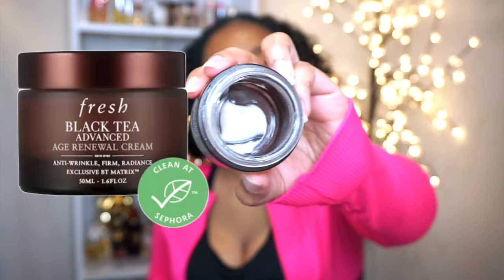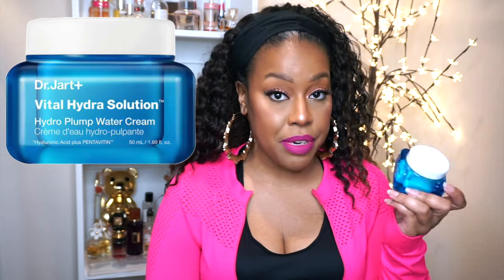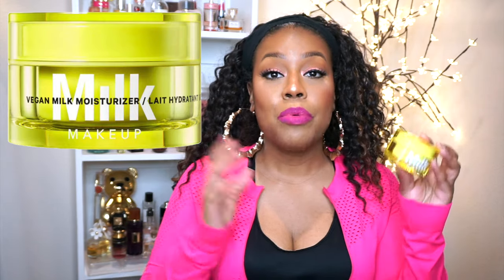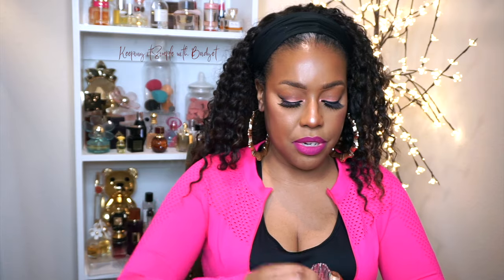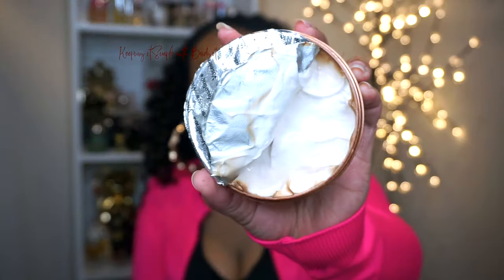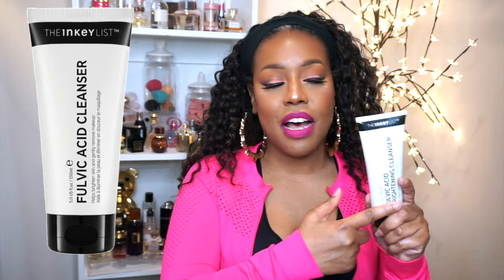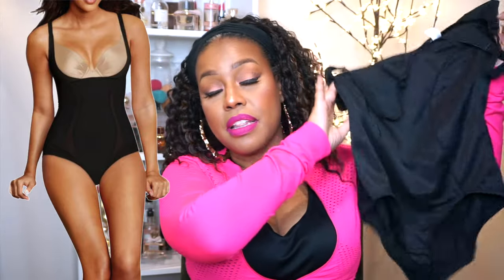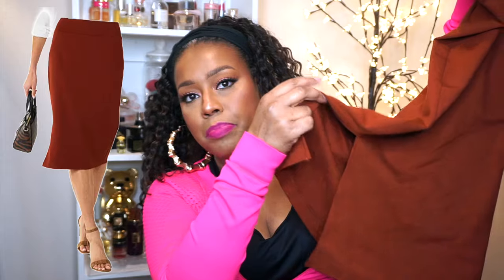Monthly Favorites 💖 Skincare 💖 Hair Care and more! | March 2024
Products mentioned in the video:
🎀🎀 fresh Black Tea Anti-Aging Moisturizer with Retinol-Alternative BT Matrix
🎀🎀 Dr. Jart+ Vital Hydra Solution Water Cream Glow Moisturizer with Hyaluronic Acid
🎀🎀 Nine West Women's Nine West Pull-On Ponte Pencil Skirt

Song playing in video
Cocoona Giants Nest